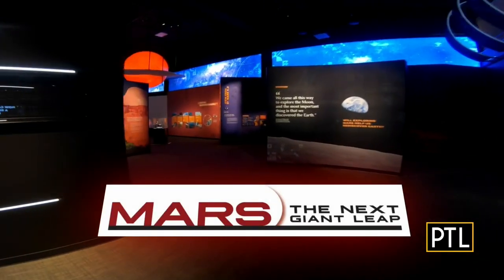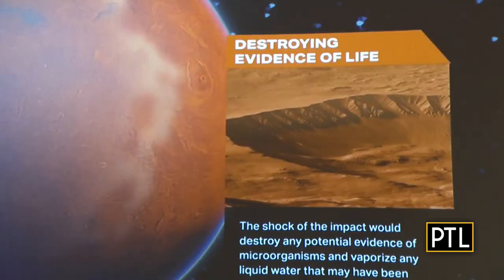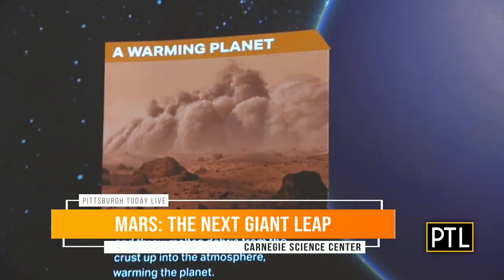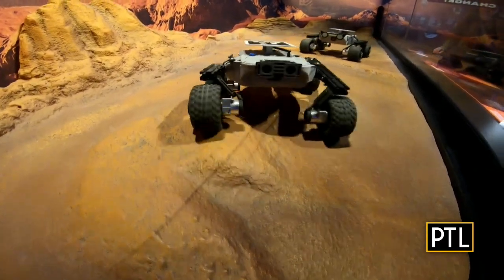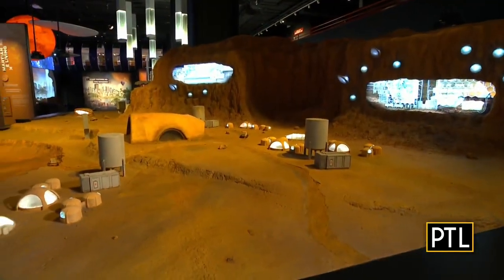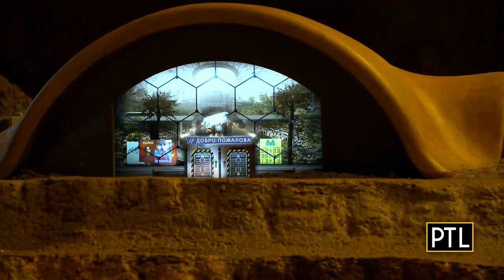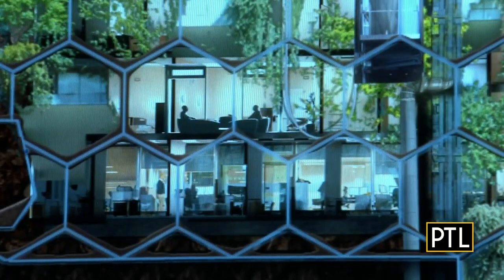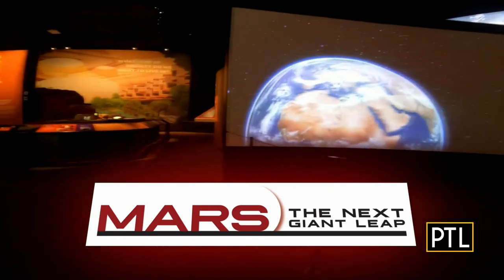Carnegie Science Center's new exhibit takes leap to Mars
PTL's Celina Pompeani-Mathison visits the Carnegie Science Center where Director Jason Brown is giving her a tour of the new and amazing Mars: The Next Giant Leap exhibit.